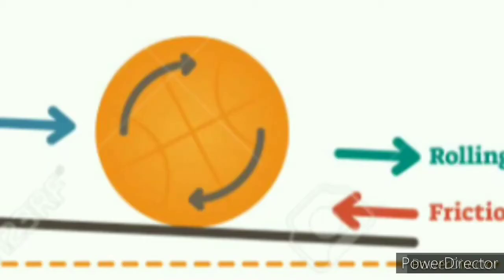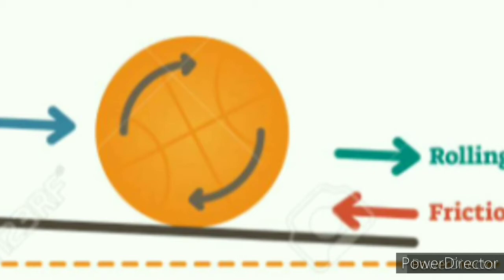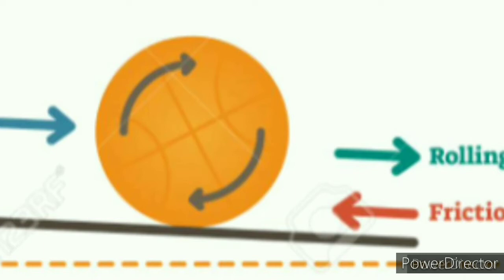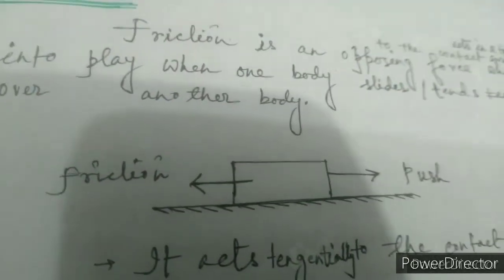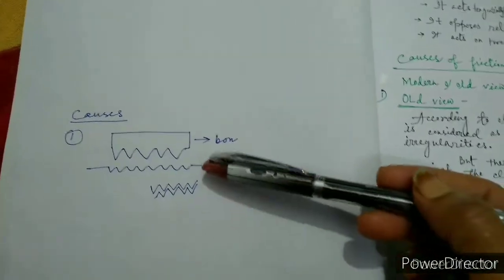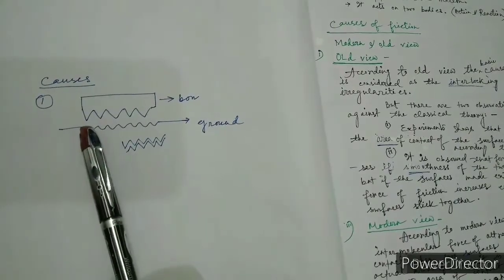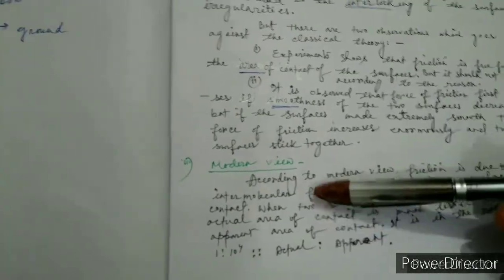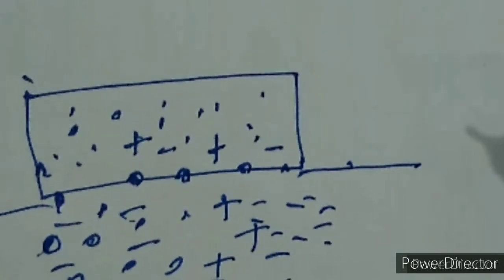Class 11 th physics ( Friction)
What is friction ( causes and Definition)